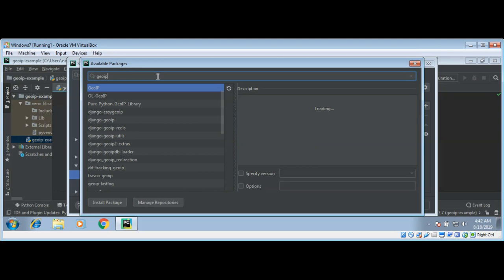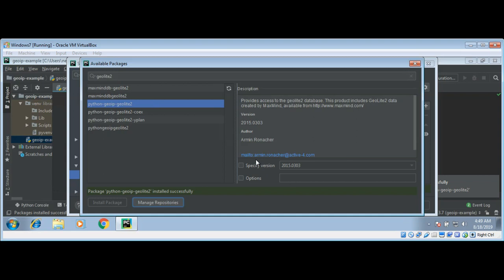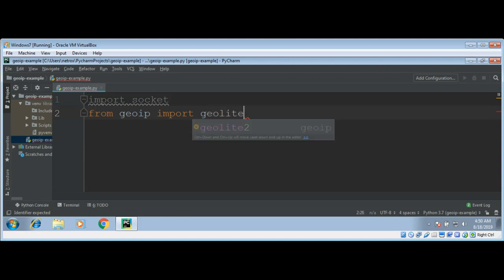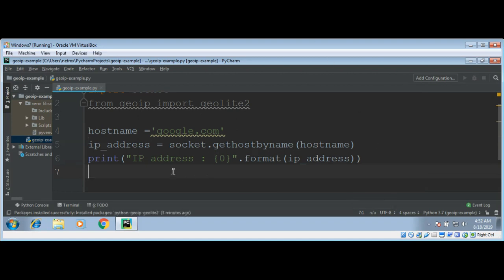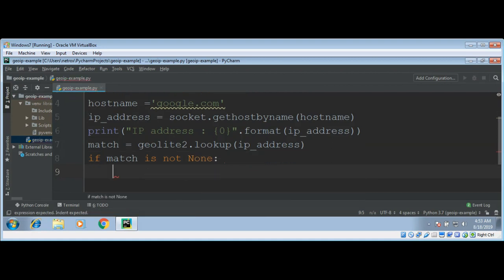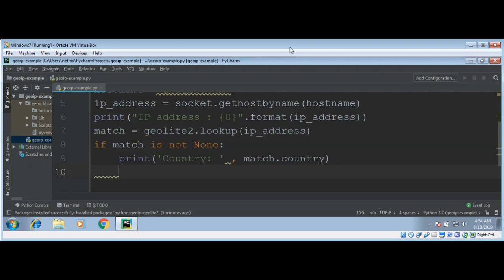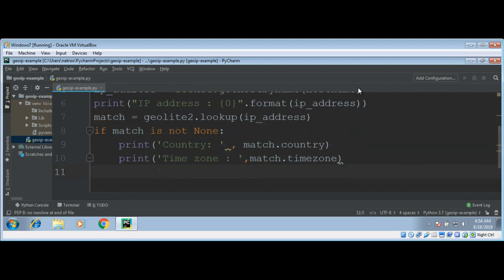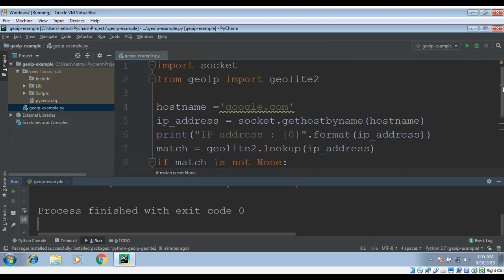How to get the geolocation from an IP address or domain in Python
In this video we will learn how to get geolocation information
 for an IP address or domain. We will use python-geoip module. python-geoip is a library that provides  access to GeoIP databases.